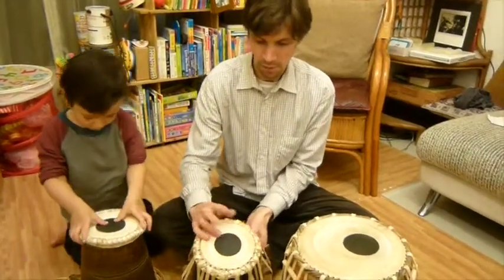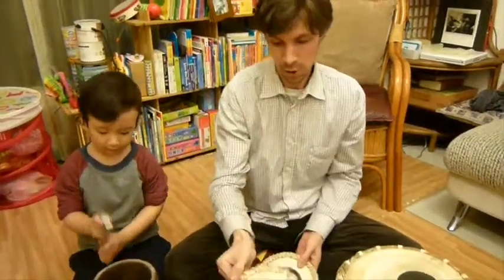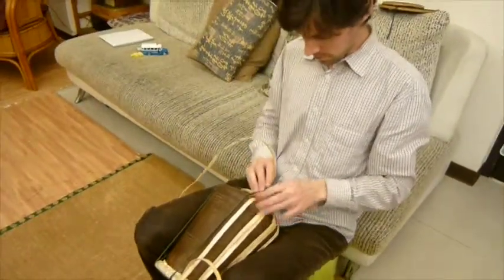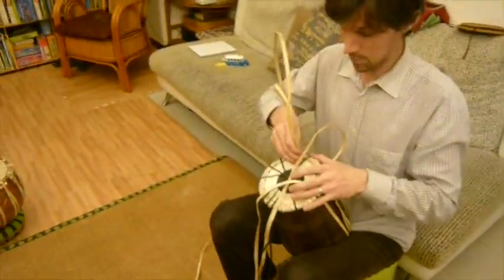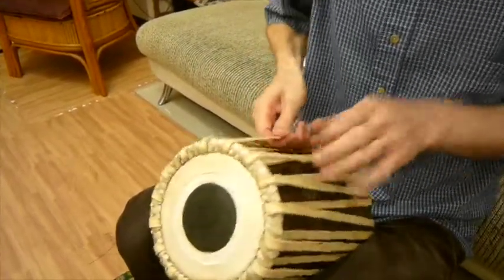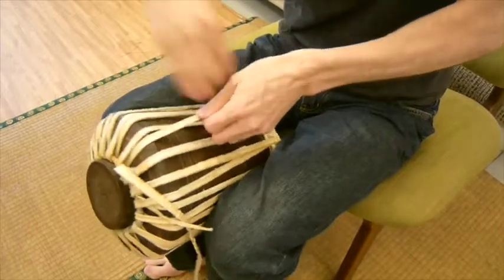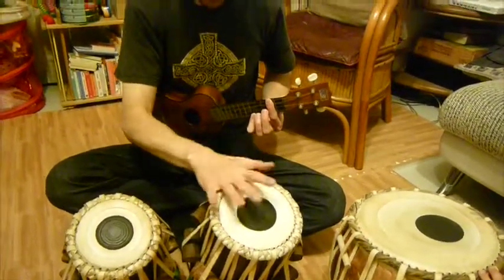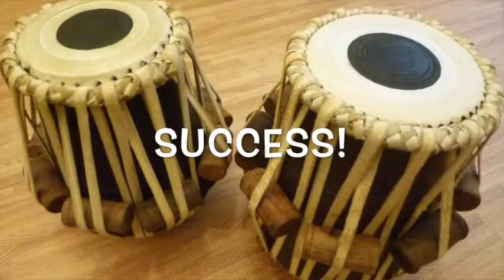Networked Learning Project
Michigan State University MAET Program
CEP 810 - Networked Learning Project
I was assigned four weeks to learn something I had always wanted to do using only YouTube, Help Forums, or other free online resources. I chose to rehead my tabla, which I had neglected for far too long.